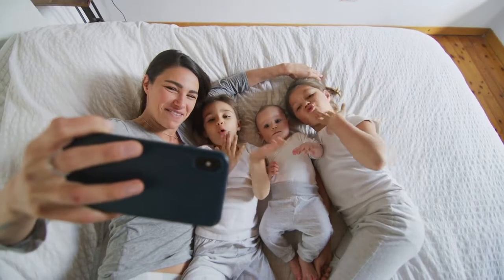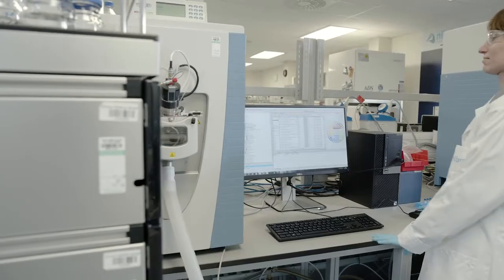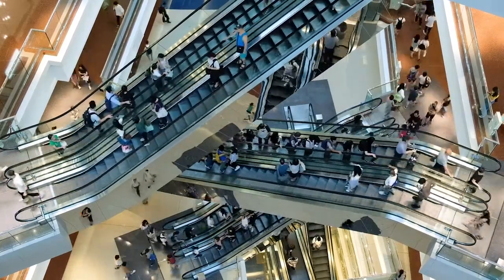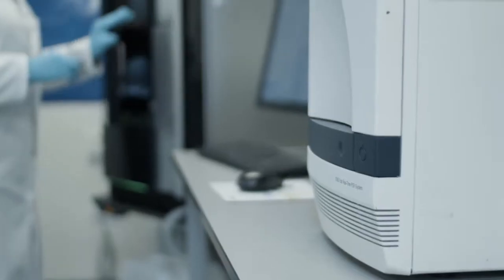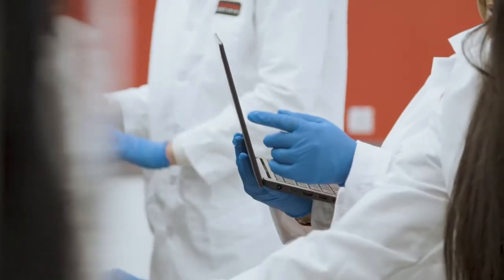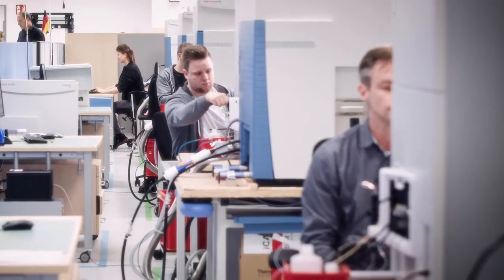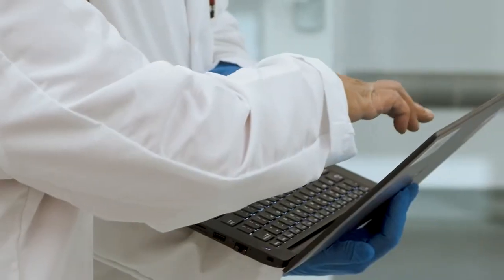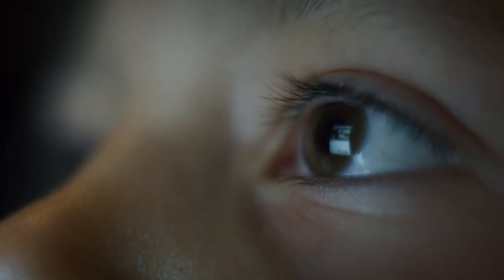Biotherapeutics Anthem Video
Accelerate biotherapeutics for a healthier tomorrow with Thermo Fisher Scientific’s solutions to help deliver results with confidence.